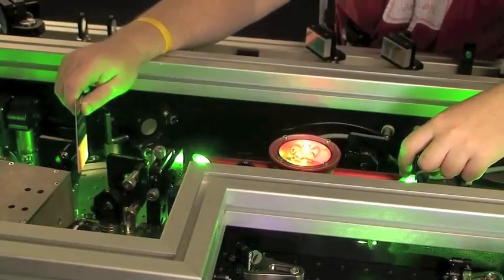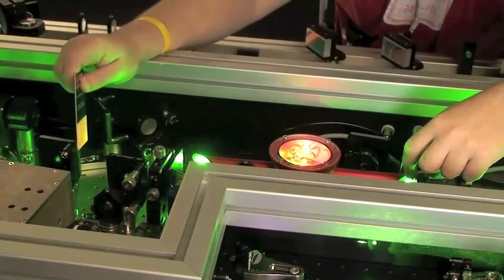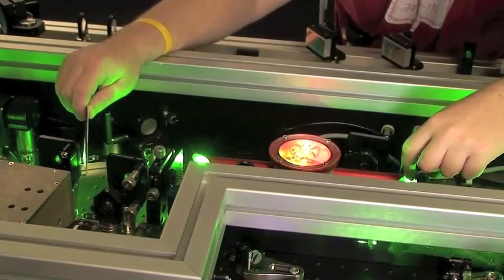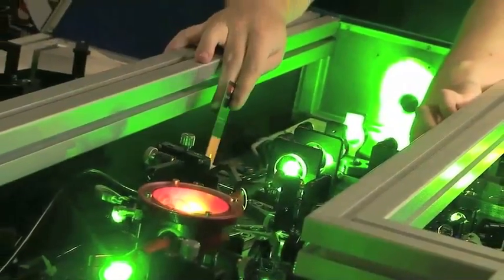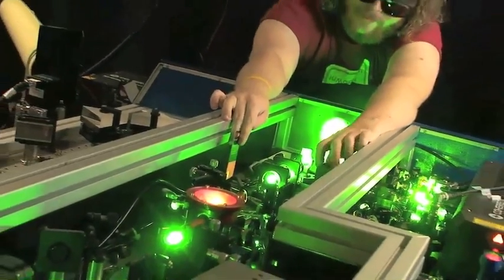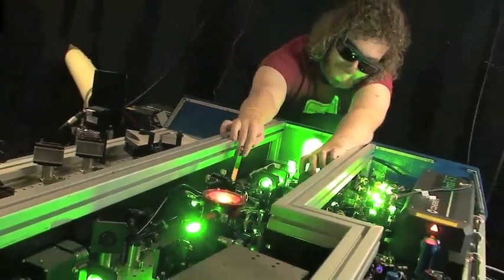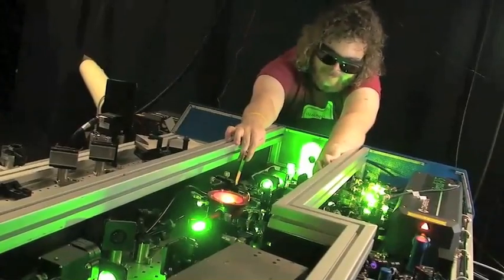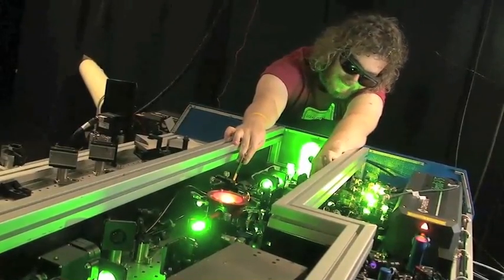Griffith University - World's fastest camera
Associate Professor Robert Sang at the Attosecond Science Facility talks about the world's fastest camera at Griffith and how it films the atomic universe.